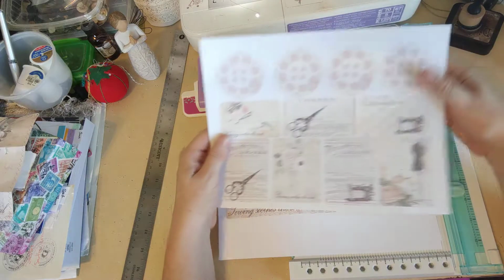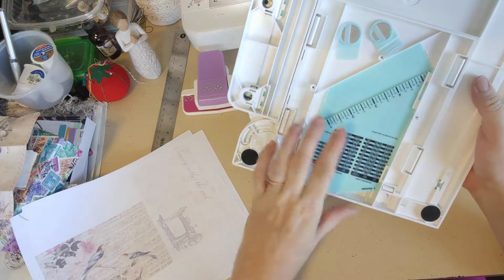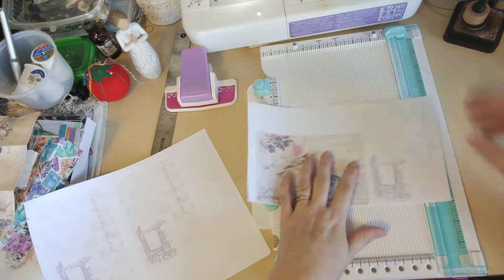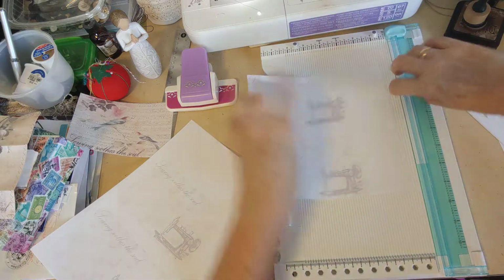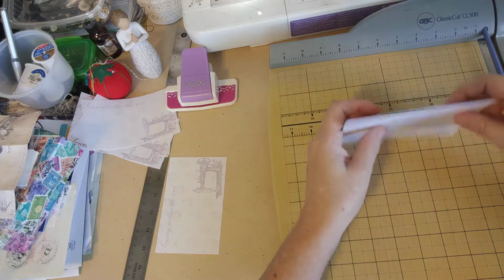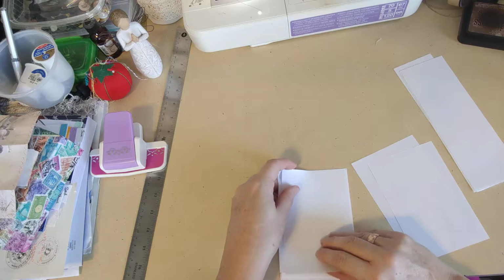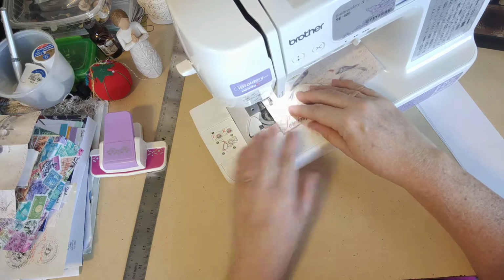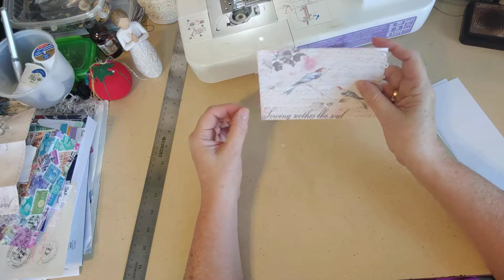Making a Super Easy Small Notebook, using MelodiMade "Sew Loved" digikit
Here's my new shop, The Widow Ruckelshaus

"The Works" by We R Memory Keepers can be found I'll be using this tool in many future videos, so we can explore together all the wonderful things it does.

The fancy edge punch I was using

If you need to contact me privately, you may do so by using the Contact link at the bottom of every page on my or write to me at my mailing address below.  When you go to my website, be sure to check the home page to see what I'm currently offering for free.

Alyce-Kay Ruckelshaus
Threshold of Hineni
Sweetwater, Tennessee 37874